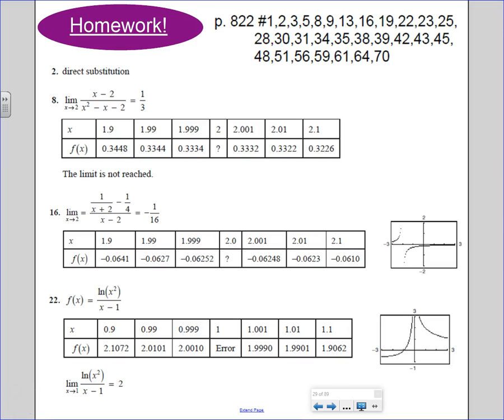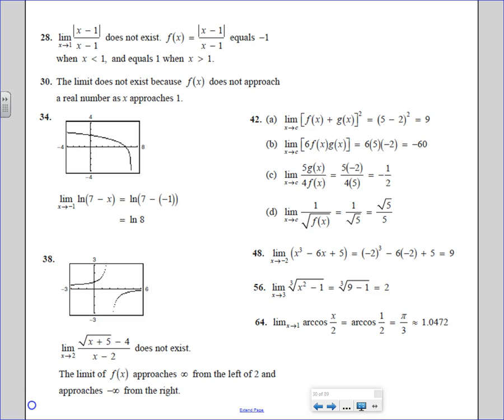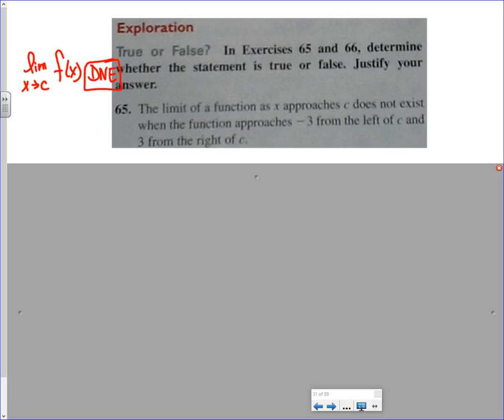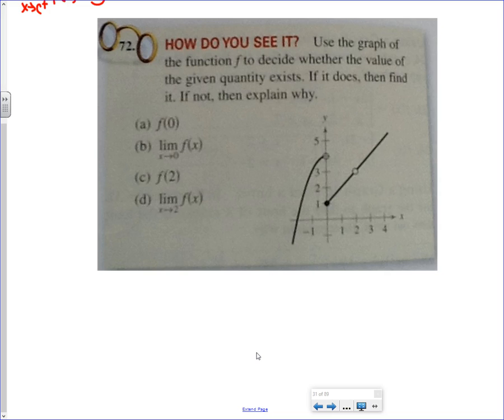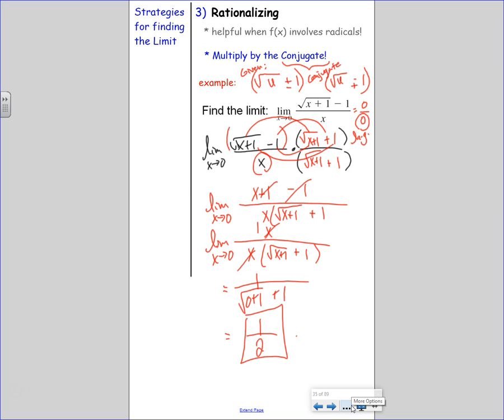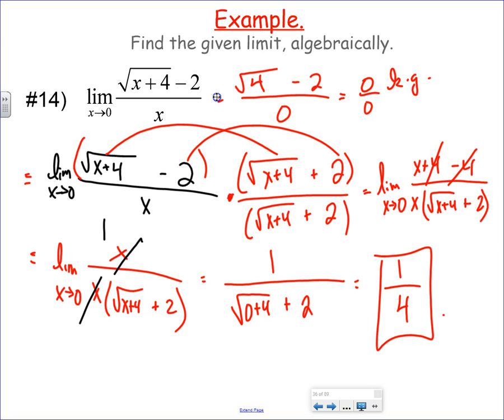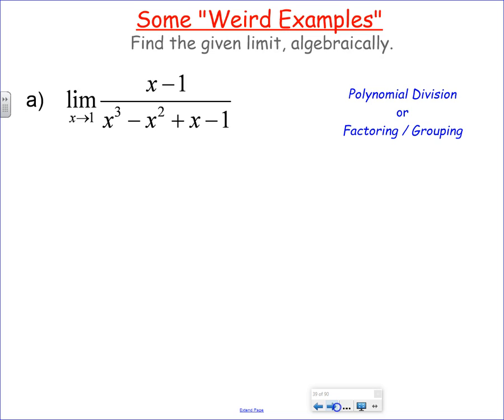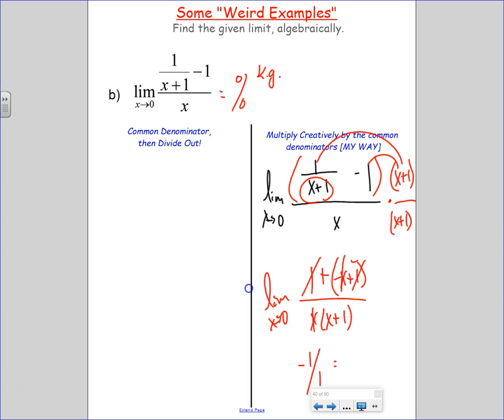HPrecalc 05 07 18